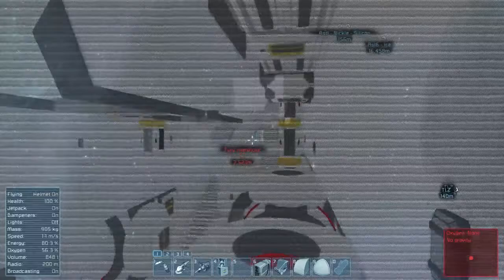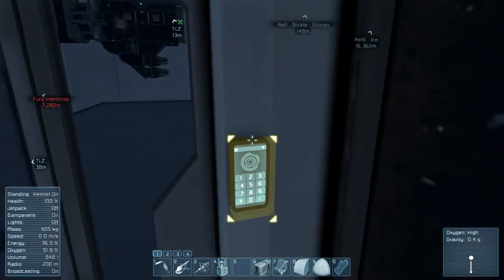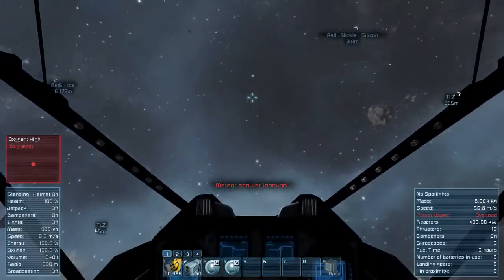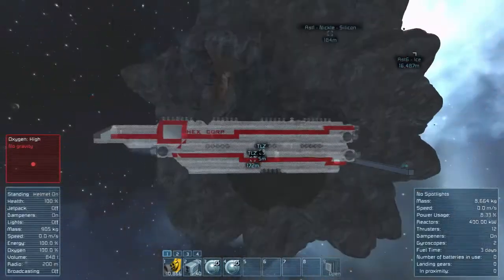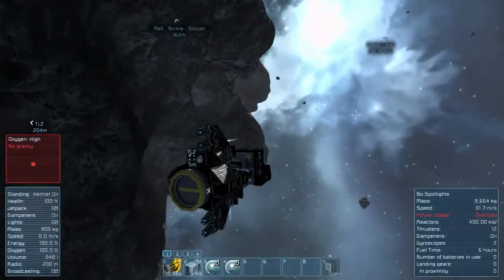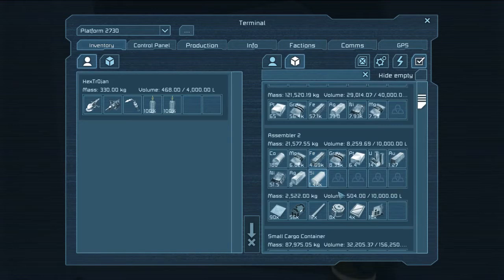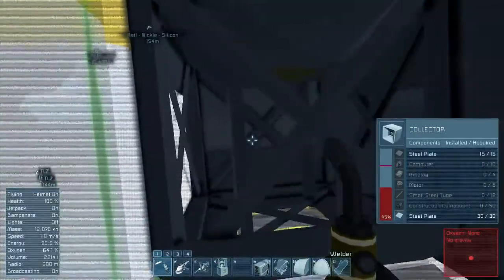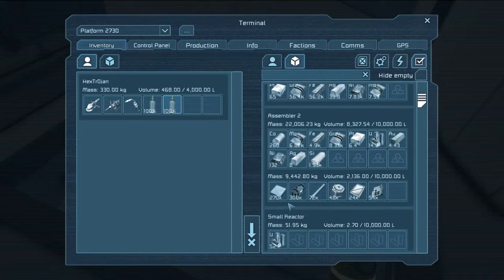Space Engineers Survival: Series 3 Episode 7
Bringing the exploration ship across to the survival series is a bigger job then I had first imagined. I hope you enjoy.